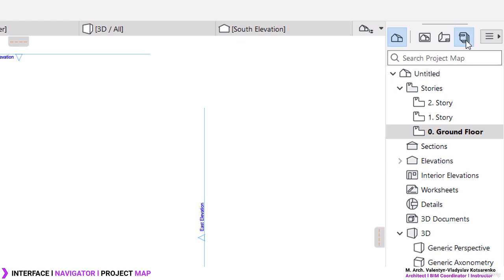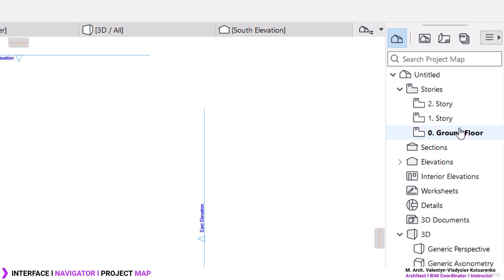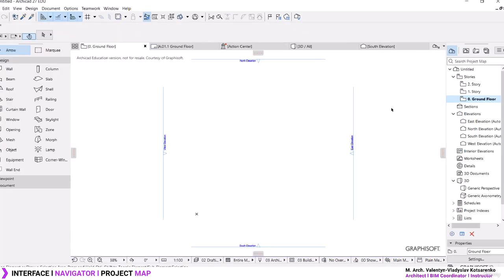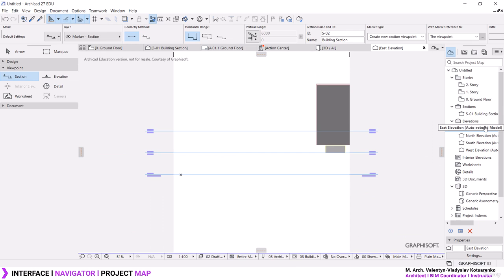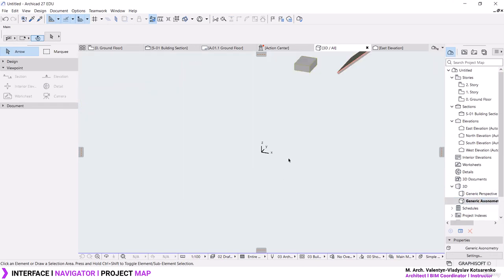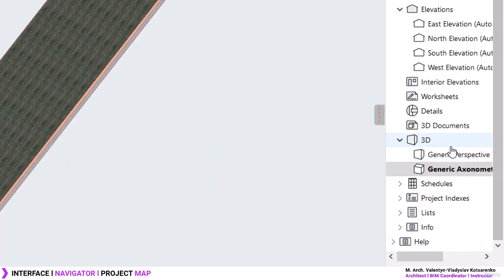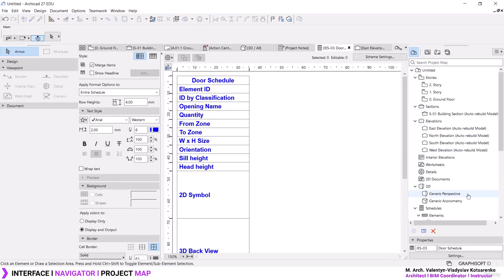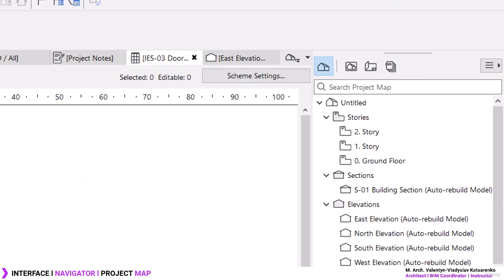15 Интерфейс l Навигатор l Карта проекта